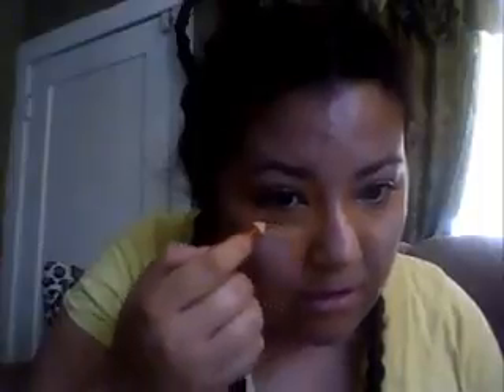Color Correcting + Baking Techniques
baking techniques before applying makeup